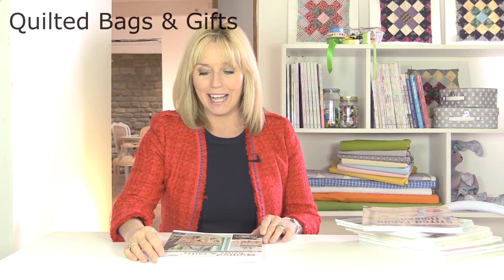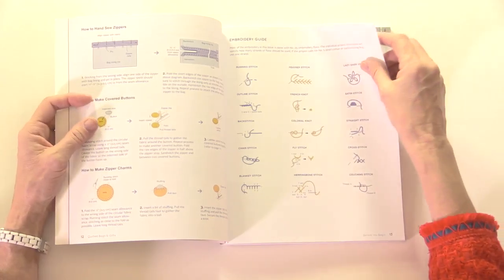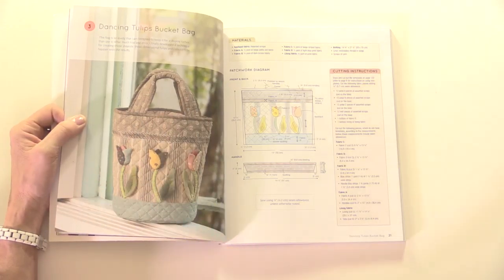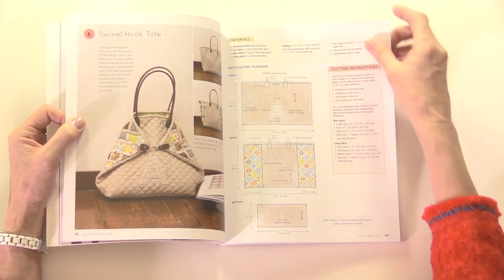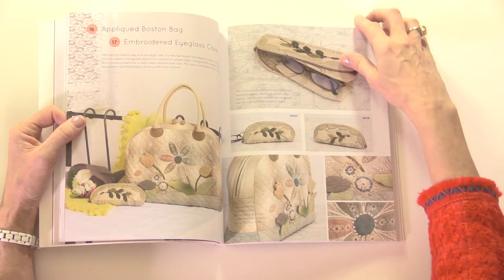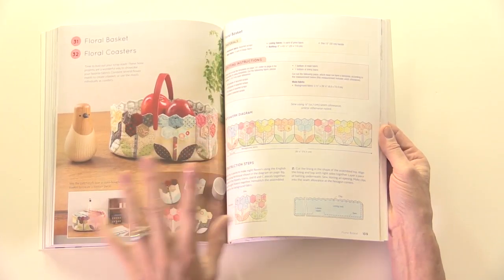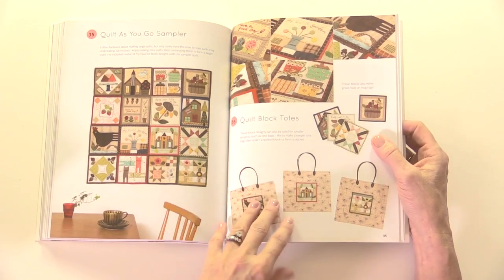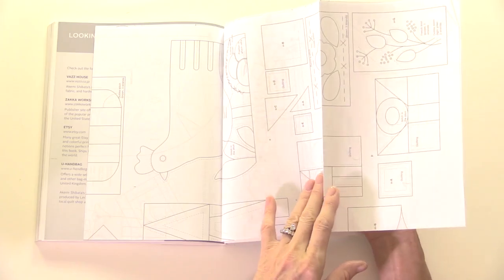Quilted Bags and Gifts a book review by Debbie Shore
Written by Japanese author Akemi Shibata and published by Search Press, this book is full of inspirational quilting ideas, a perfect book for those who love hand and traditional sewing.